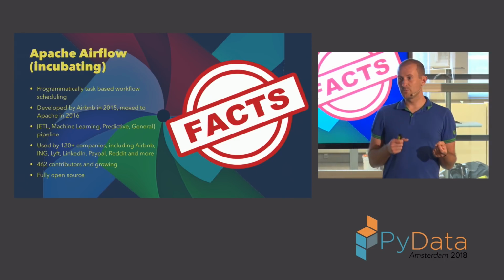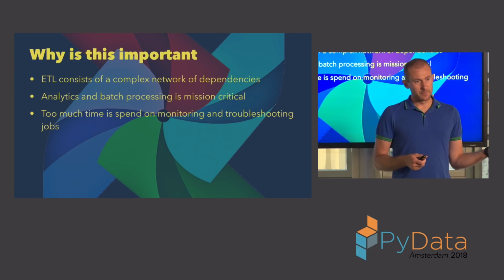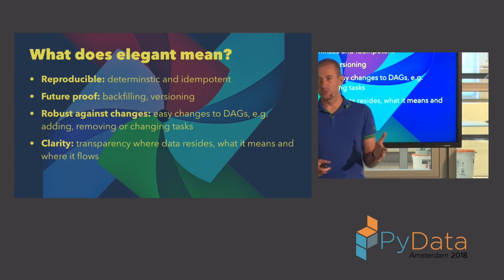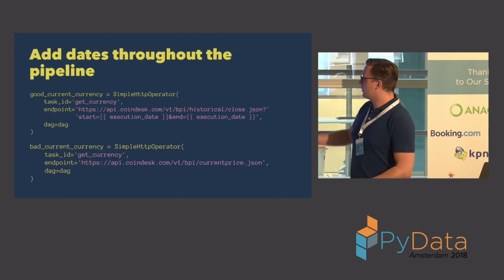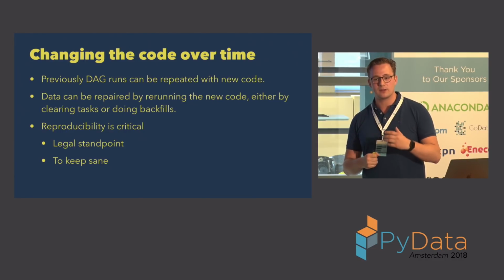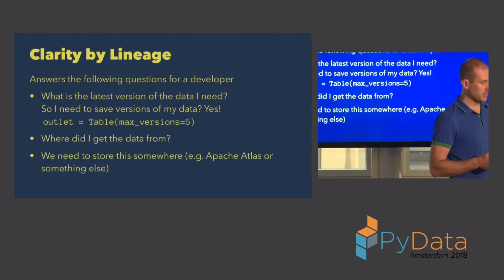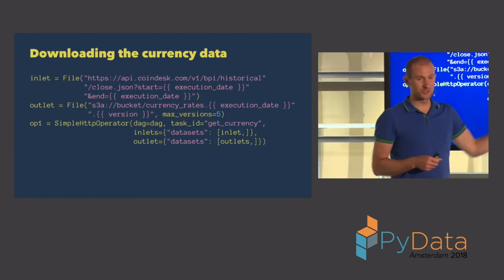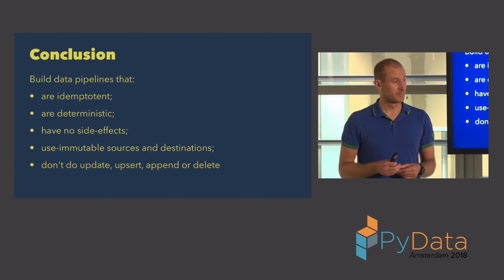Elegant data pipelining with Apache Airflow - Bolke de Bruin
Batch data processing, historically known as ETL,  is extremely challenging. It’s time-consuming, brittle, and often unrewarding. Not only that, it’s hard to operate, evolve, and troubleshoot. As ETL pipelines grow in complexity, and as data teams grow in numbers, using methodologies that provide clarity isn’t a luxury, it’s a necessity.

00:10 Help us add time stamps or captions to this video! See the description for details.